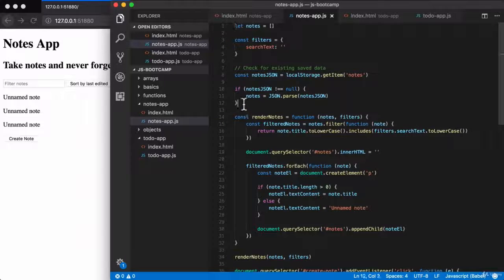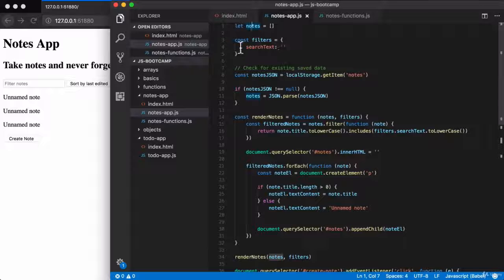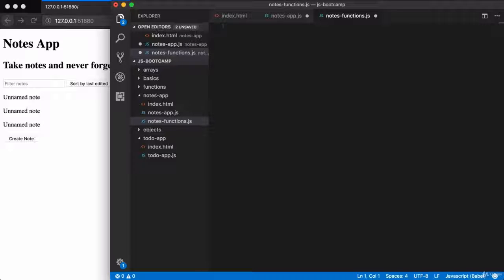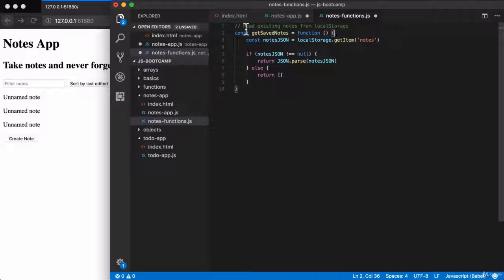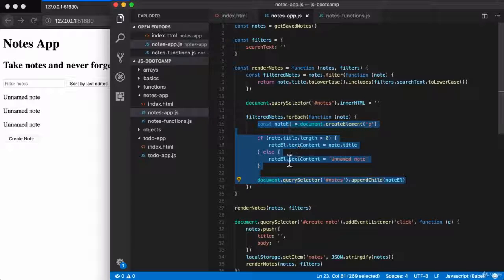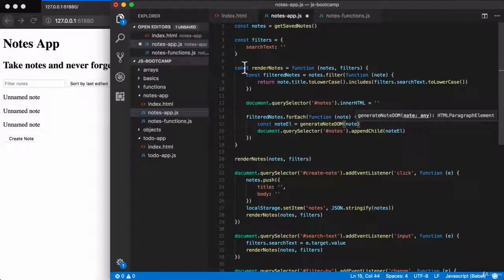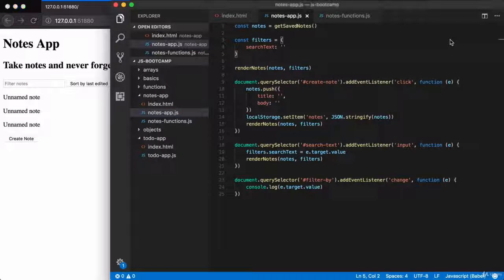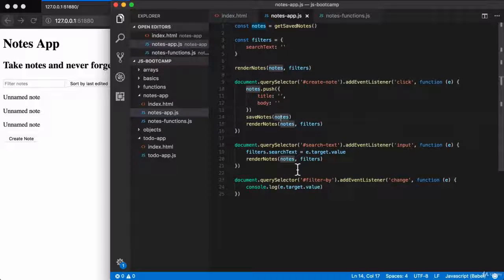4 Splitting up Our Application Code